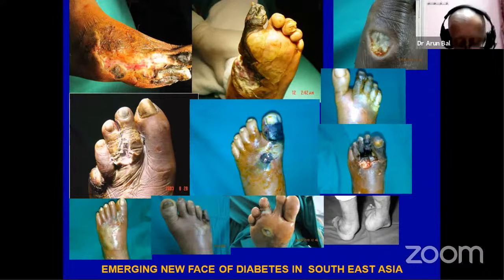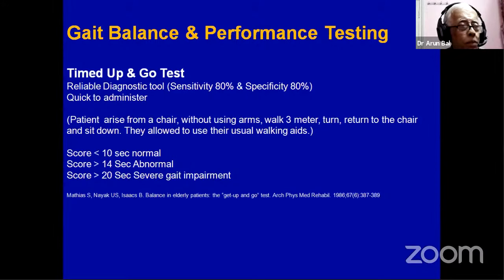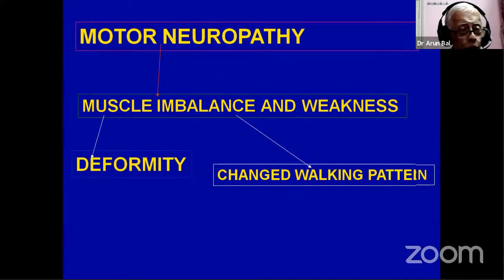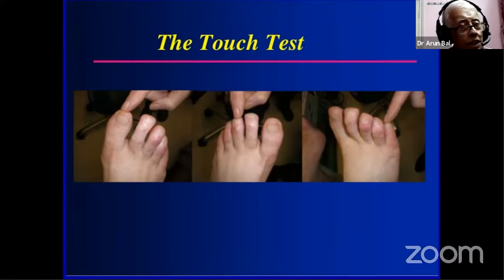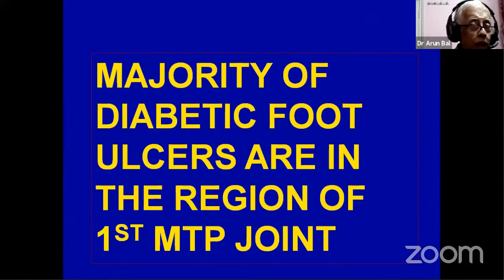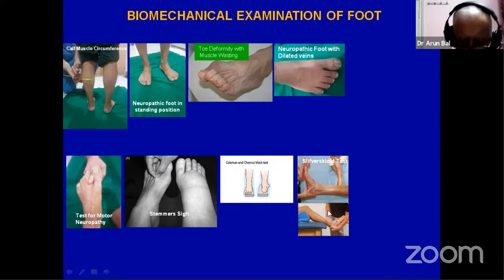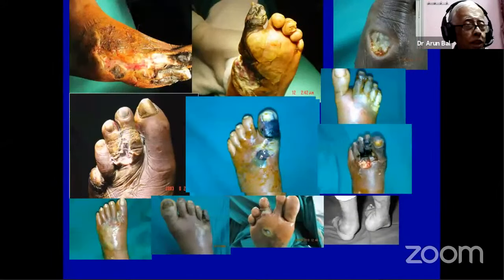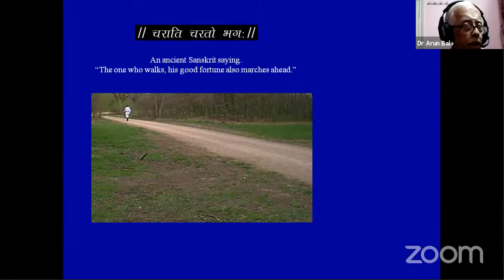Importance of Biomechanics in Diabetic Foot Management